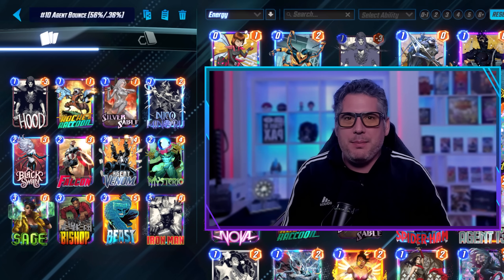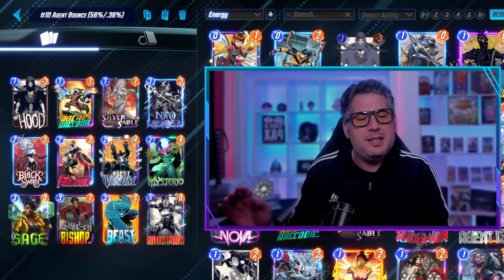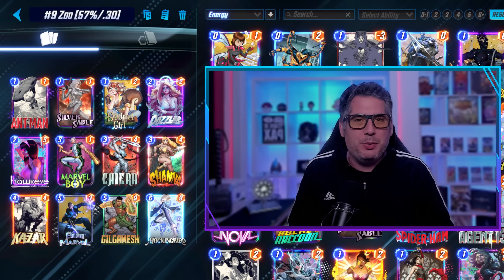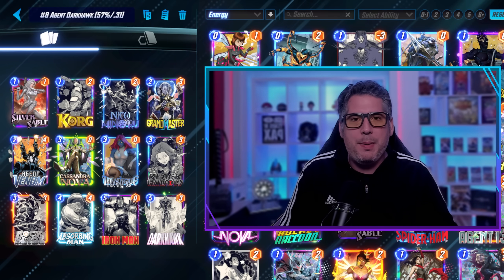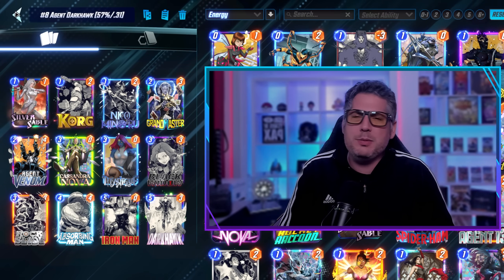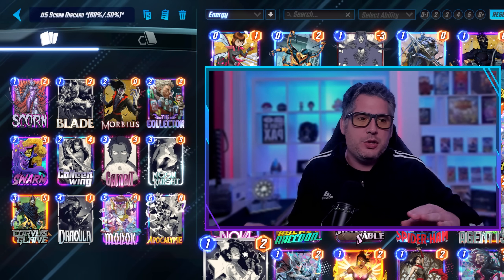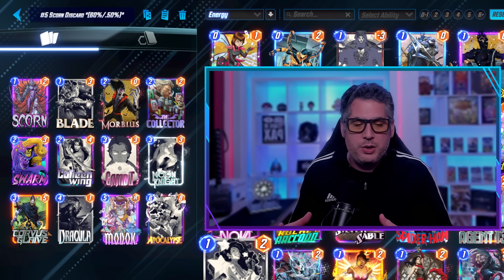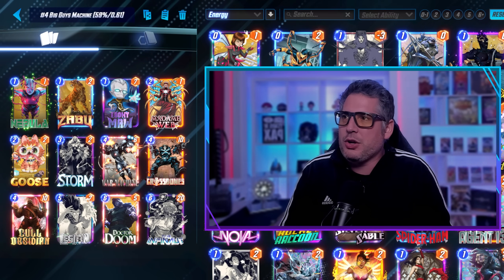TOP 10 BEST DECKS IN MARVEL SNAP | Weekly Marvel Snap Meta Report #102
Discover the Top 10 Best Decks in Marvel Snap in this weekly meta guide! These decks are the highest-winrate decks in Marvel Snap!

Be sure to follow on Twitch & Twitter!

Get insights on the best new decks, deck breakdowns, and meta analysis to stay ahead of the competition. Explore meta-defining decks and strategies, and optimize your Marvel Snap gameplay for the ranked ladder. Whether you're a casual player or a Marvel Snap enthusiast, this meta deck showcase will provide you with the latest meta trends and deck tech to help you dominate the battlefield. Stay in the loop with the best decks in Marvel Snap and elevate your rank to the next level!

I encourage you to investigate other opinions regarding the meta before committing any resources or tokens to the cards in these decks. All decks have been researched using a variety of sources and data points.

-- DECK CODES --

Timestamps
0:00 Deck 10
1:44 Deck 9
2:48 Deck 8
3:57 Deck 7
5:17 Deck 6
6:08 Deck 5
7:38 Deck 4
8:43 Deck 3
10:08 Deck 2
11:50 Deck 1